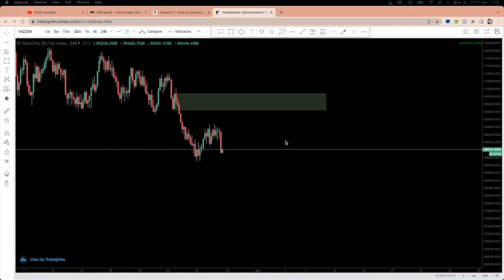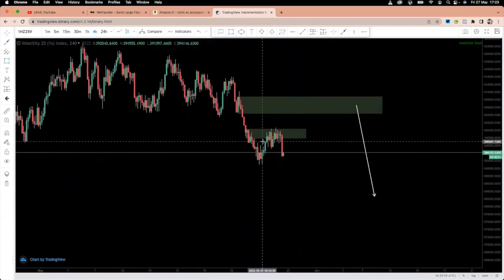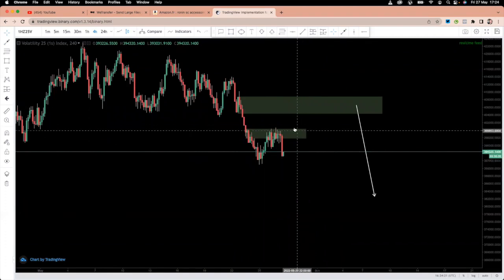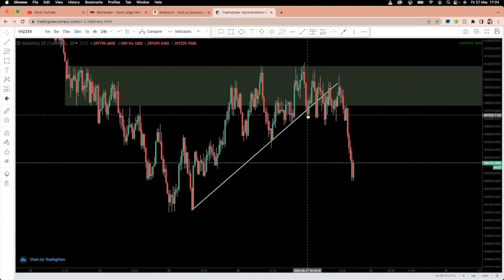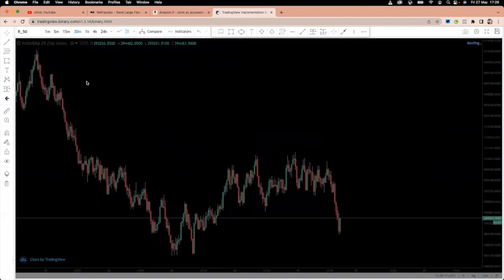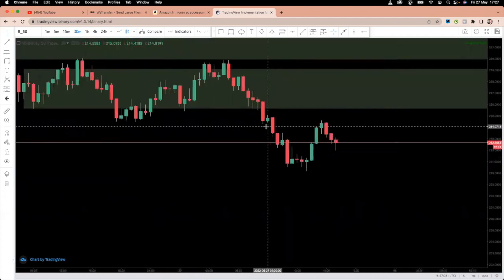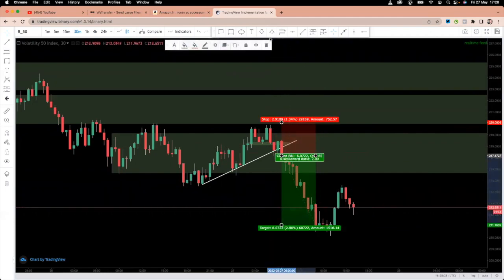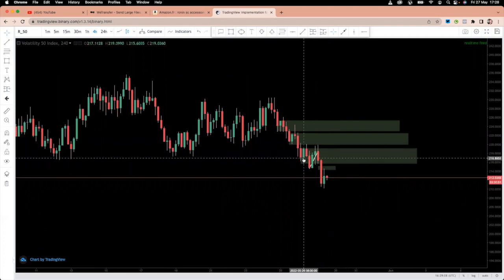Which Order Block Should I Pick? (Synthetic Indices)